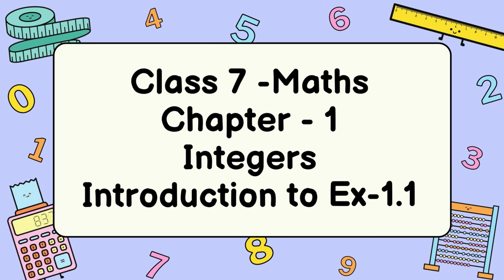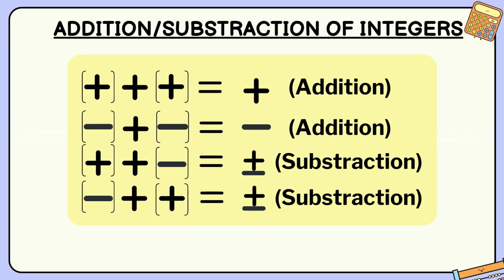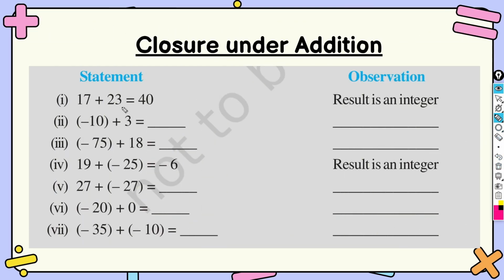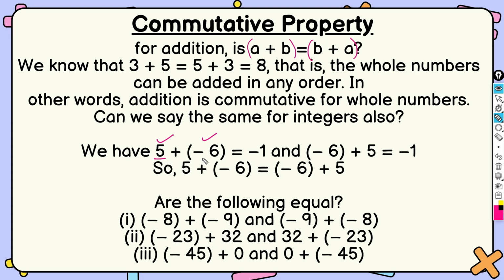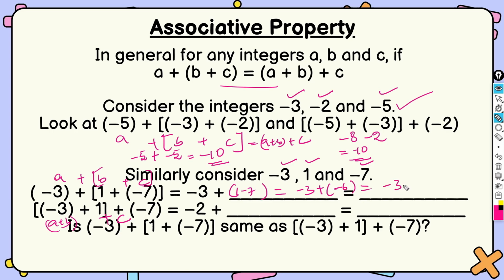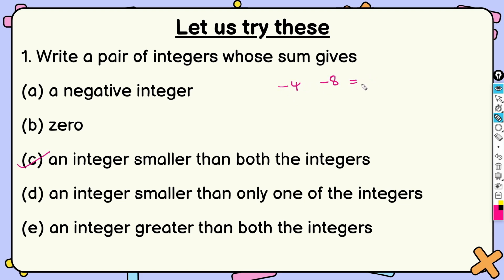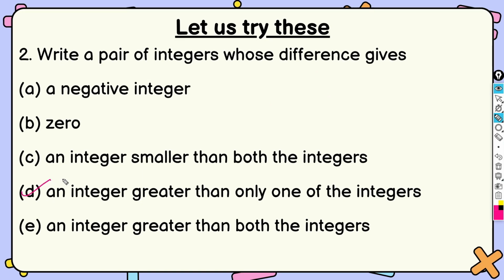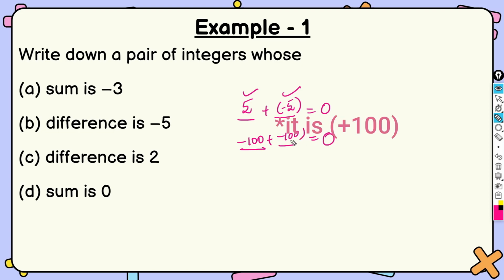Introduction to Ex. 1.1 - Integers - Chapter 1-Class 7 Maths |NCERT|CBSE|English Medium|NewSyllabus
In this video, we dive into the fascinating world of integers as we explore Chapter 1 - Introduction to Ex. 1.1 from the Class 7 new NCERT Maths textbook which has been rationalized from 2023-24 Academic Year for CBSE new syllabus.

Mathematics forms the backbone of our daily lives, and integers play a crucial role in understanding numbers and their relationships. Whether you're a student looking to strengthen your mathematical foundation or a curious learner eager to expand your knowledge, this video is the perfect starting point.

Join us on this exciting mathematical journey, and let's unlock the secrets of integers together.

Let's make learning integers a fun and rewarding experience!